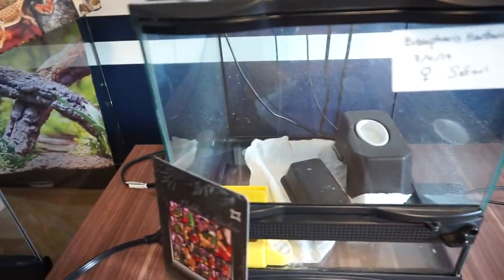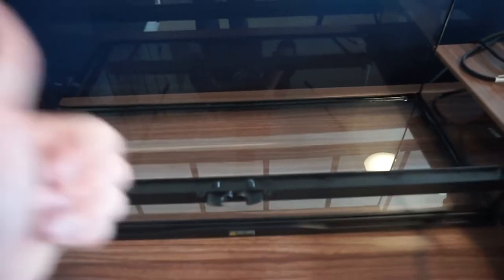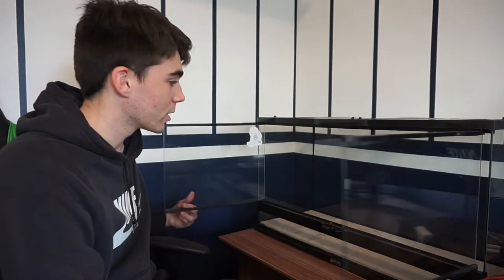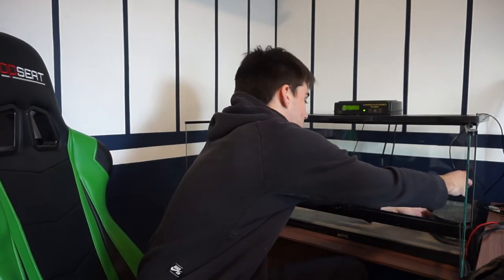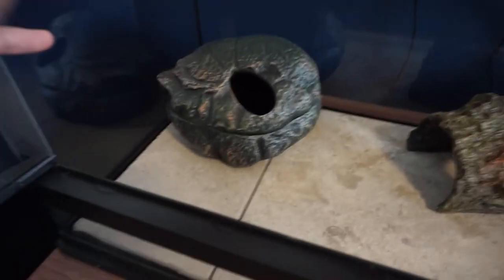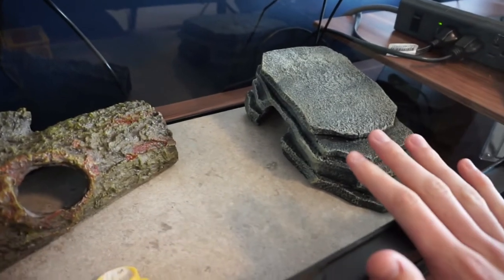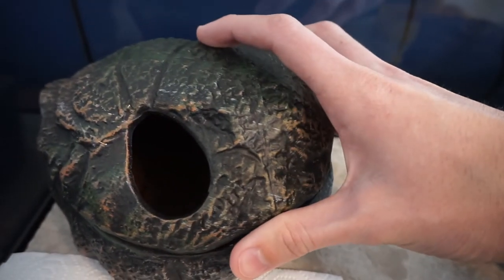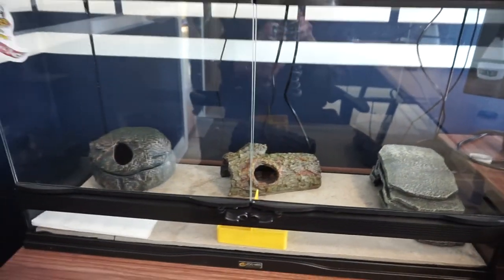Complete Leopard Gecko Setup for Beginners | 2021 Edition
Although plenty more can be added to this leopard gecko enclosure, this is a simple setup that covers the basics of leopard gecko husbandry. Personally, I like having more decorations and more hides, so I will be adding plenty more soon! I just couldn't wait to make this video for you guys!